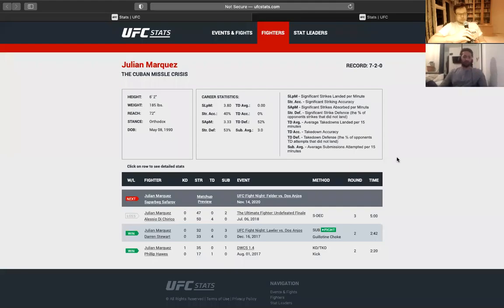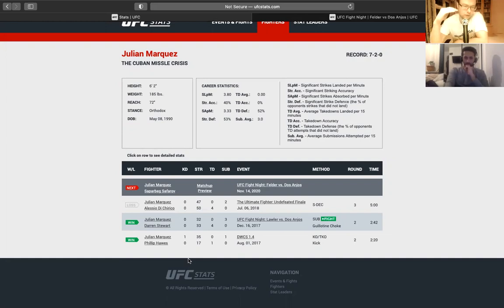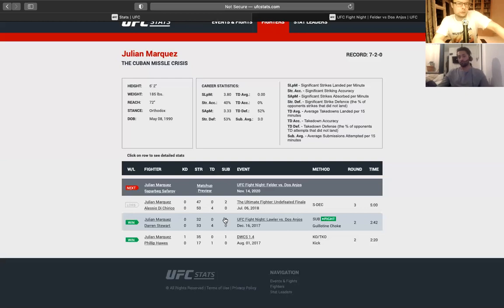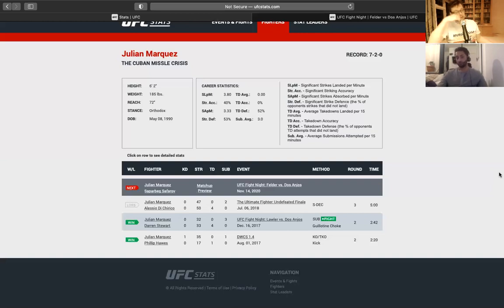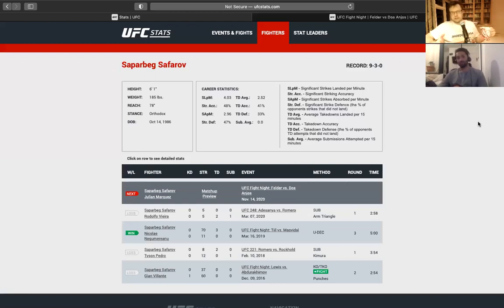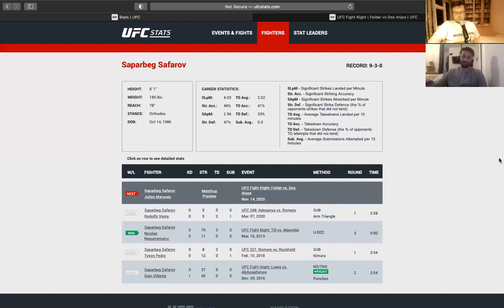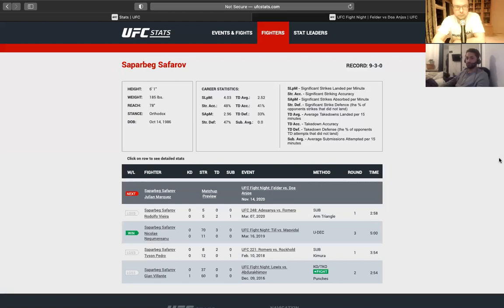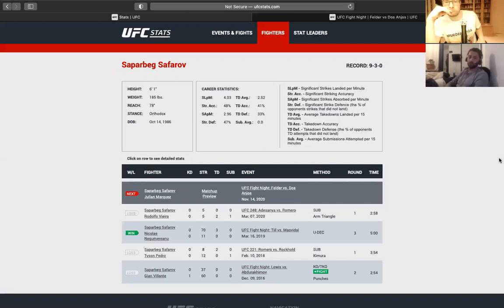Julian Marquez vs Saparbeg Safarov | Fight Prediction & Betting Tips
Grapplefuck Fight Picks: 85% of the time, we're right every time!

We like Julian Marquez at -300 for the safe cum cum (accumulator).